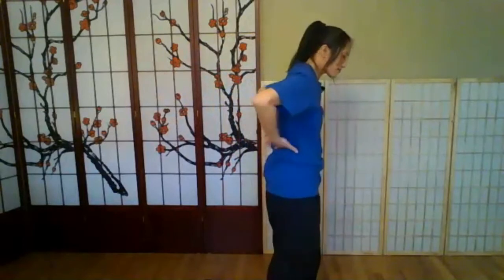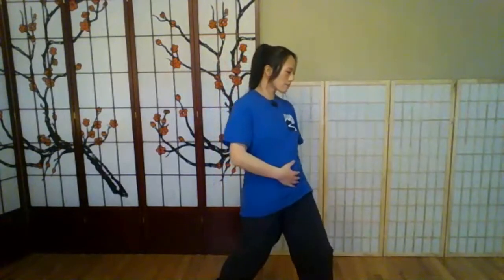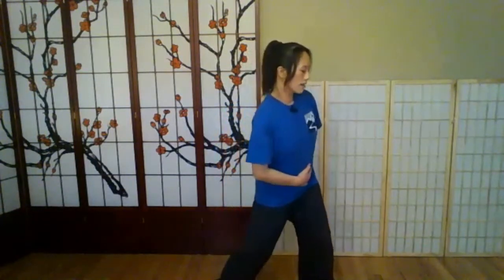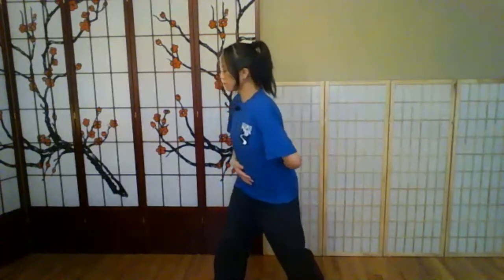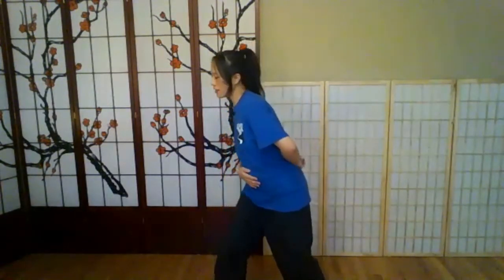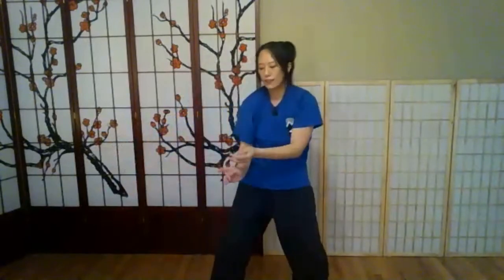Tue Jun 2, 2020 | White Crane Qigong Class with Kathy Yang | hosted by YMAA Boston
Let your health shine with TCM Time! Learn White Crane Soft Qigong with Kathy Yang to strengthen your lung health and other organs.

Focus:
- Chinese medicine meridians
- Yin and Yang sides of the body
- Energy (Qi) flow in the arms and legs
- Kathy's "organ house" analogy (Triple Burner)
    - Attic: Heart, Lung, Pericardium
    - Kitchen: Stomach, Spleen, Liver, Gall Bladder
    - Basement: Large & Small Intestine, Kidneys, Bladder
- White Crane Qigong exercise
    - Attic: move the arms
    - Kitchen: stretch and squeeze the waist
    - Basement: circle the hips & move the legs

White Crane Qigong is a set of traditional Chinese exercises based on the graceful movements of the White Crane designed to help improve the body's energy flow and promote mental/physical harmony. White Crane Qigong emphasizes lung health in particular. Concepts of Traditional Chinese Medicine and Acupuncture will also be introduced in this class session.

Discover Traditional Chinese Medicine with Kathy Yang in her online courses, workshops, private lessons and consultations in Medical Qigong and Tai Chi